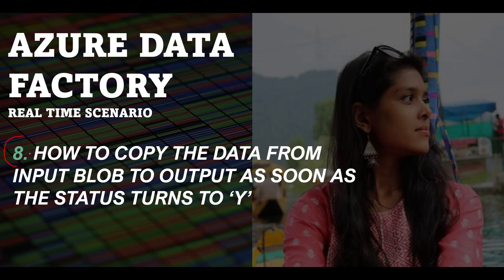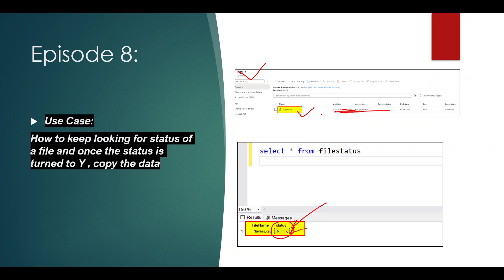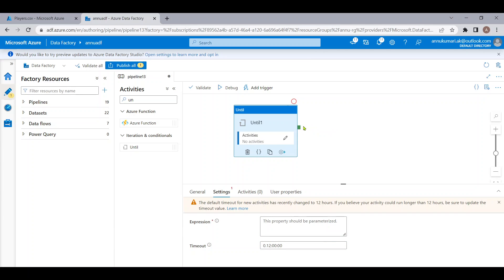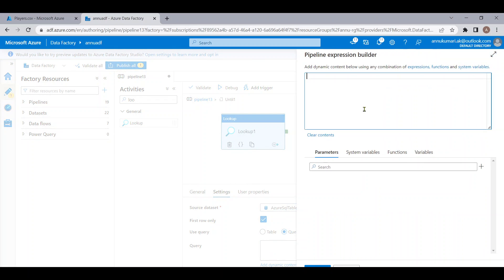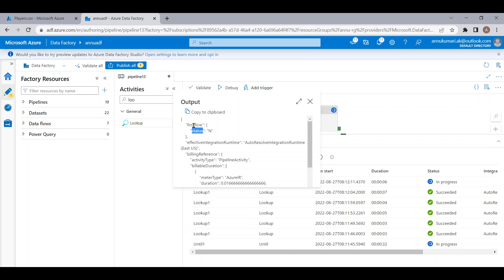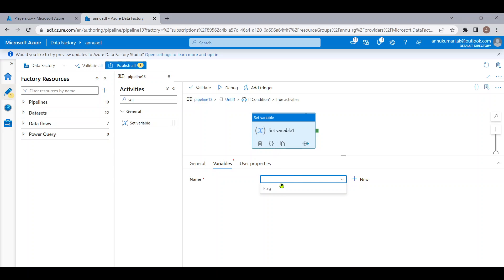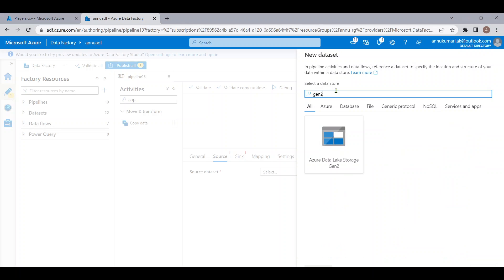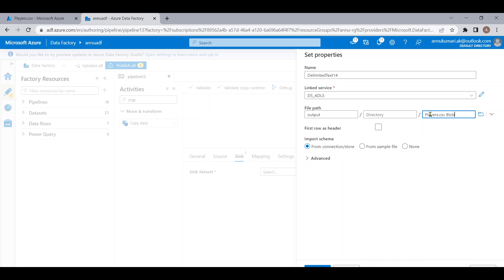8. How to copy the data from input blob to output as soon as the status turns to ‘Y’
In this video we learnt how to copy the data from input blob to output as soon as the status turns to ‘Y’